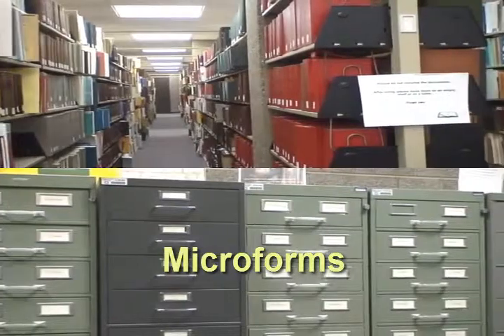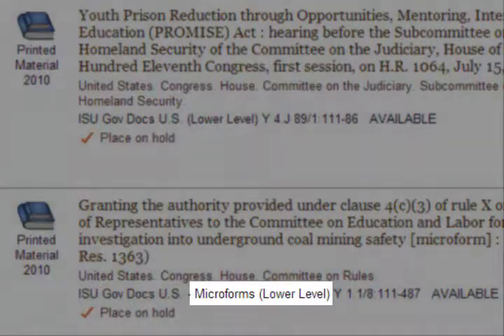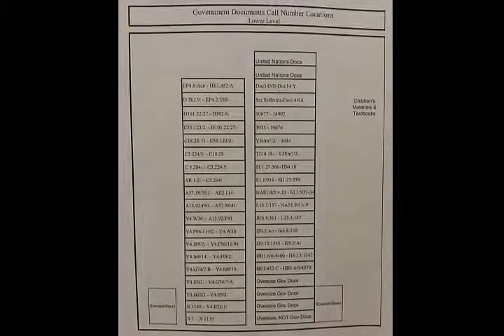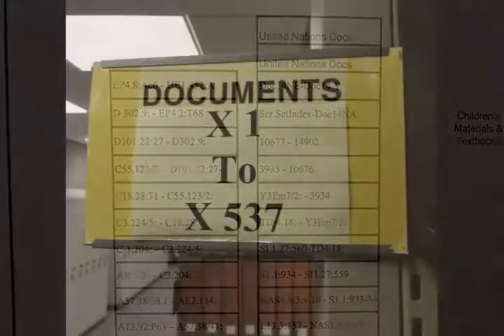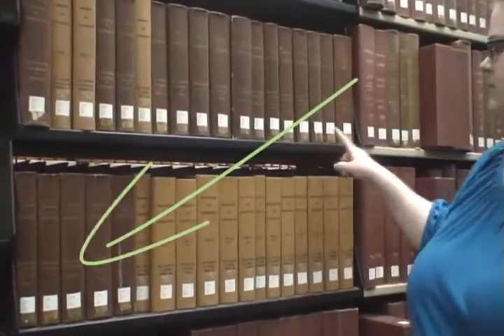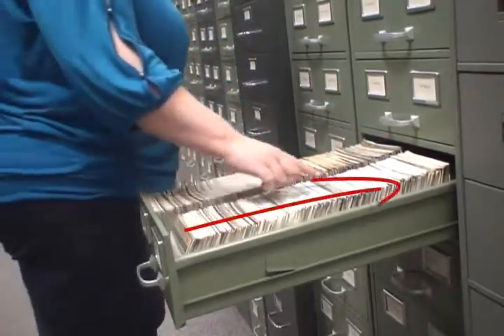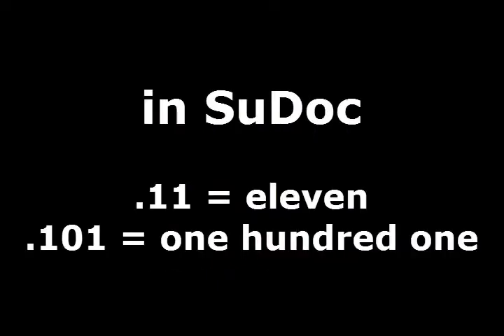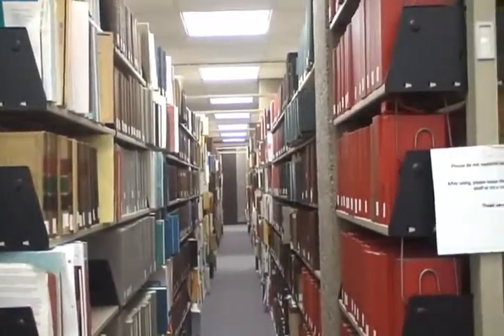Superintendent of Documents